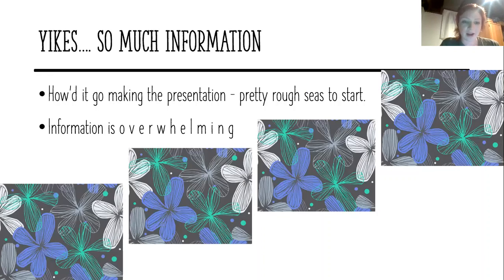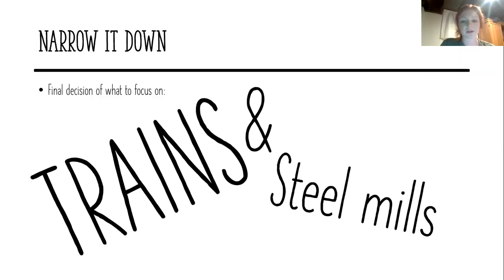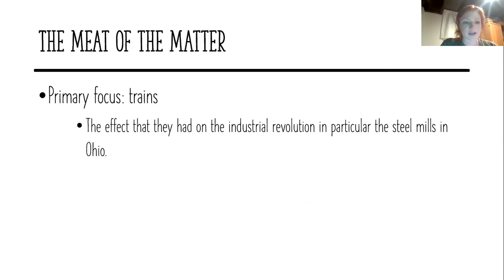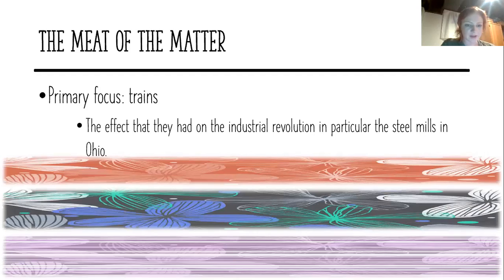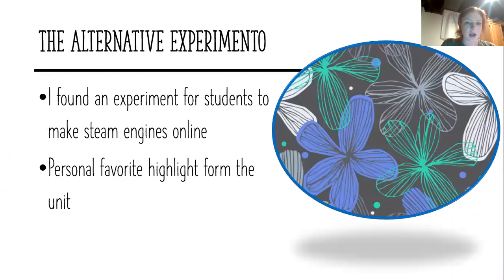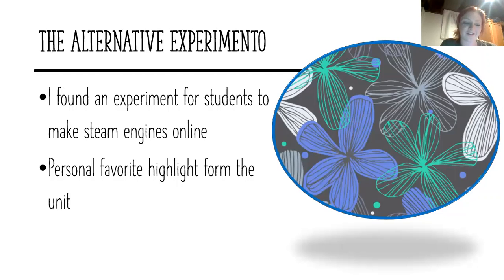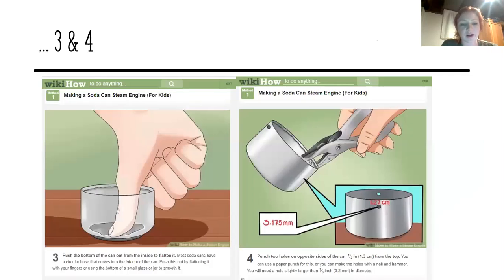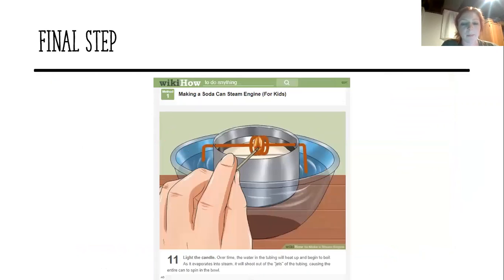Presentation recording EDU300OL